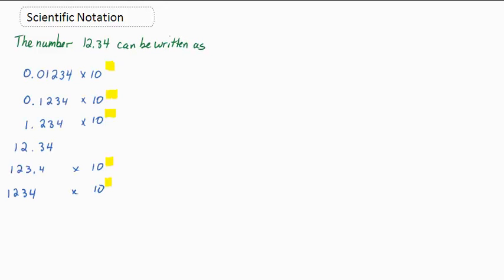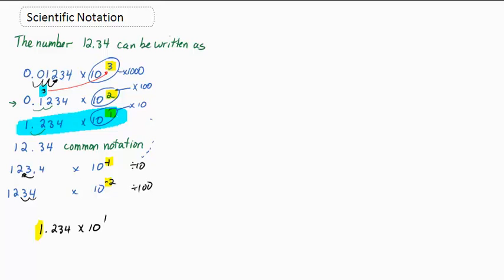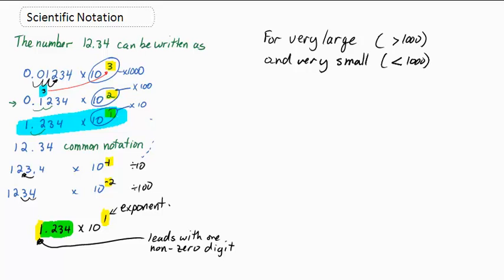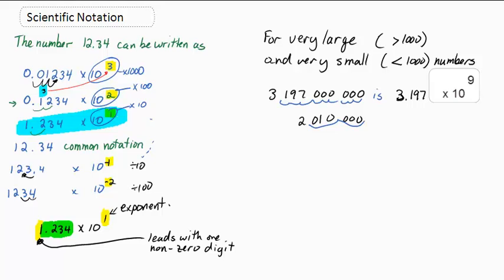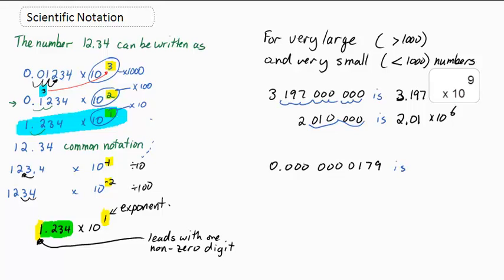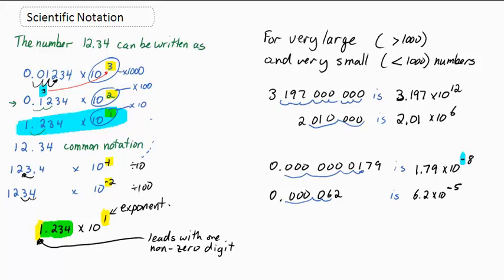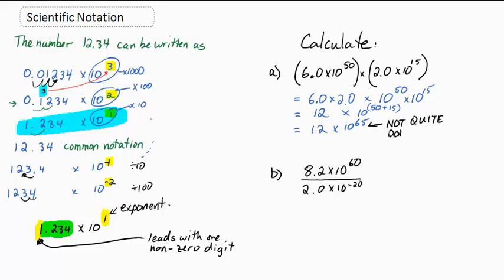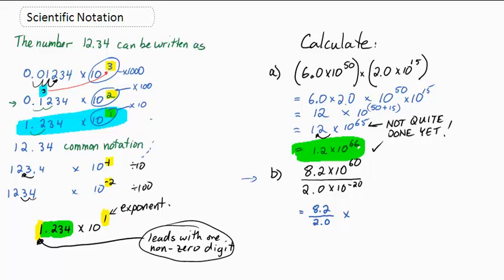Transitions Unit Scientific Notation